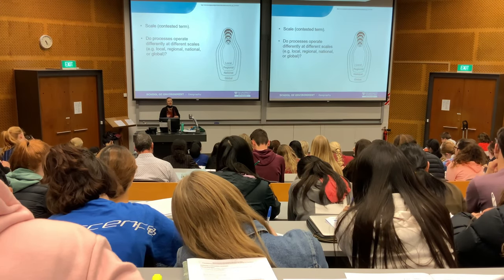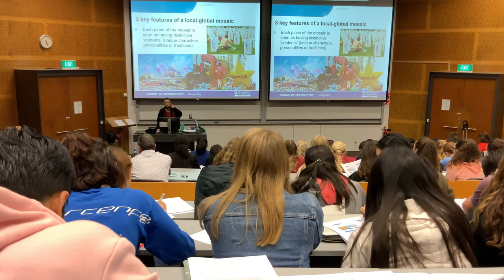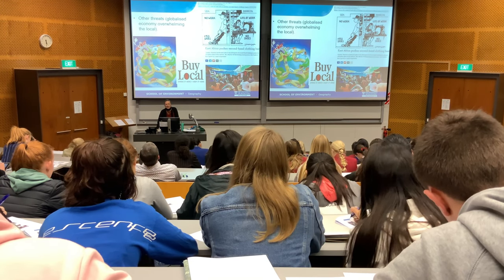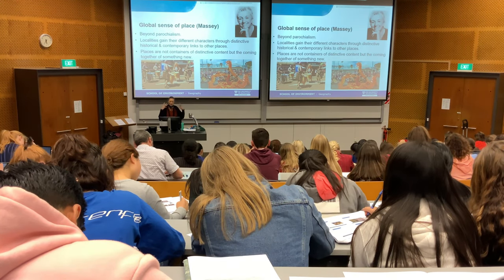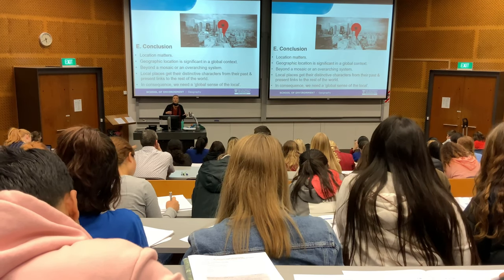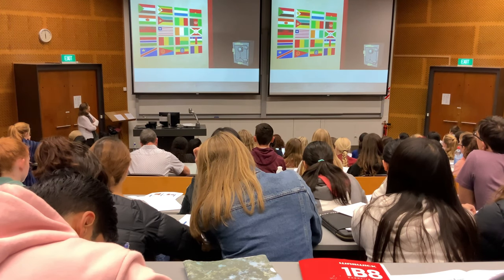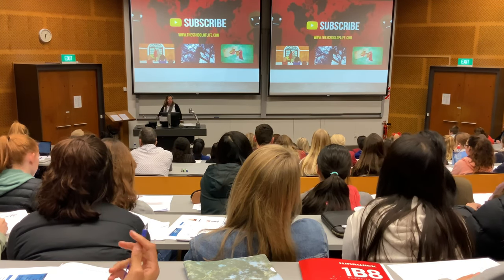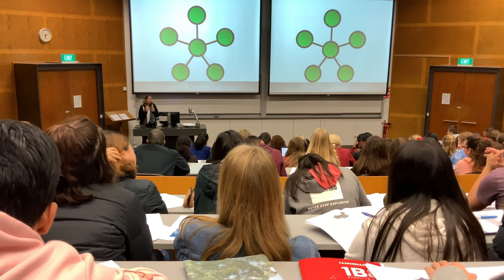RangiTV Presents: Geography Scholarship Lecture at the University of Auckland #1 - PART II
A continuation of the first Geography Scholarship lecture held at the University of Auckland.